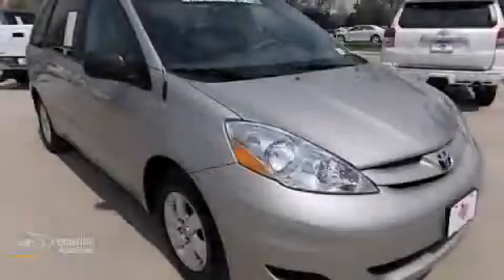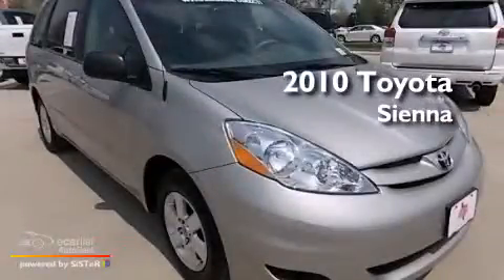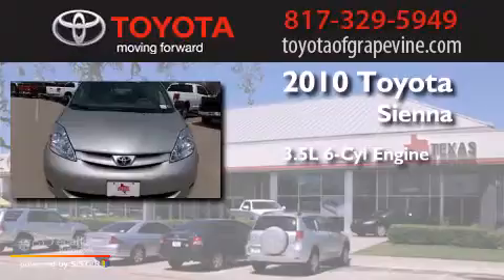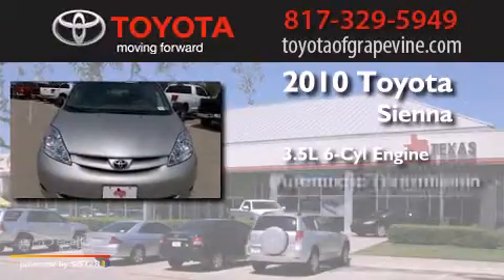2010 Toyota Sienna - Used Car Dealer Serving Hurst TX 76053 | Bad Credit Bankruptcy Auto Loans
New & Used Toyota Dealer Serving Hurst Texas 76053.

Toyota Camry | Toyota Corolla | Toyota Prius | Toyota RAV4 | Toyota Tundra

Get a car with bad credit or bankruptcy. Car loans for bad credit.

We've been honored to serve the Hurst, Euless, Bedford, & Colleyville TX area, we promise that your experience at our dealership will exceed your expectations!

 Texas Toyota of Grapevine serving Hurst, Euless, Bedford & Colleyville TX. This Toyota dealer offers low prices, New Toyota, Certified Toyota Used Cars & Toyota OEM Parts & Service

 Texas Toyota of Grapevine Finance Department offers low rates & Lease Specials | Online New & Used Car Specials For Hurst Toyota Customers | Car Loans Available | Bad Credit & No Credit Car Loans

We have been honored to serve the Grapevine TX area , we promise that your experience at our dealership will exceed your expectations ! Year : 2010 Make : Toyota Model : Sienna Engine : 3.5L DOHC 24-valve VVT-i V6 engine Trans .

2010 Toyota Sienna - Used Car Dealer Serving Hurst TX 76053 | Bad Credit Bankruptcy Auto Loans